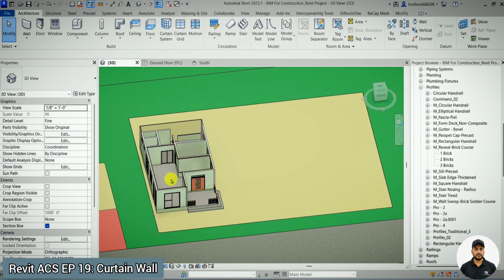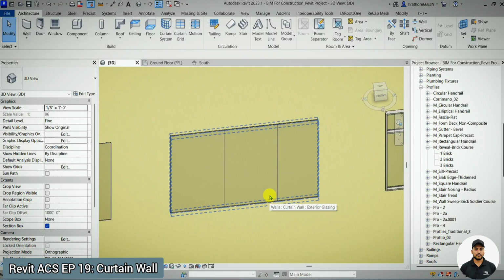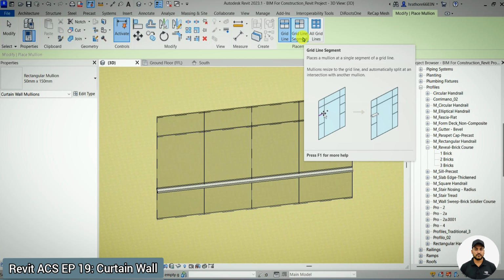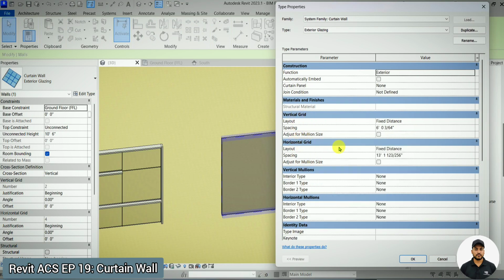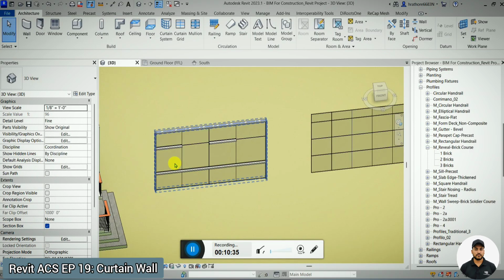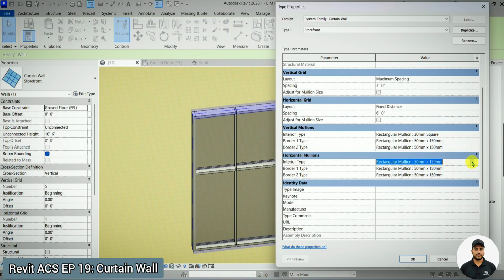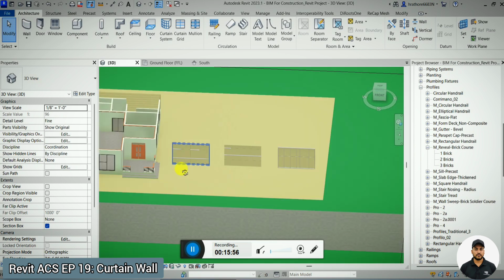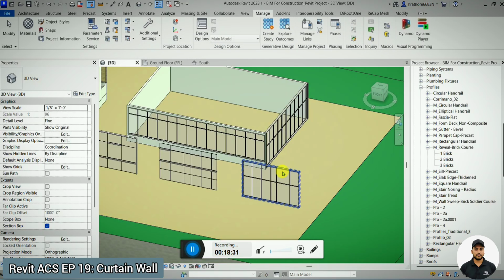#19 Revit Architecture: How to Make Curtain wall & Mullions in Revit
Revit Architecture Beginner: How to Make Curtain wall & Mullions in Revit
This video teaches users how to create and customize curtain walls in Revit, starting with the basics and moving to more advanced techniques. The instructor demonstrates how to create different types of curtain walls, adjust grid layouts, and even add doors and windows within the curtain wall system.